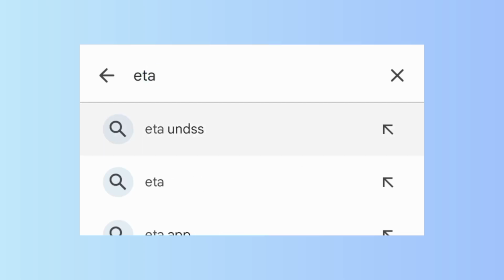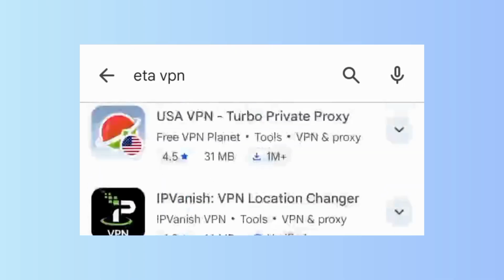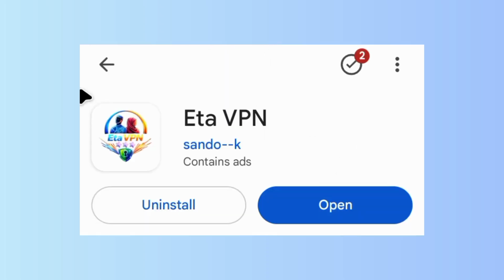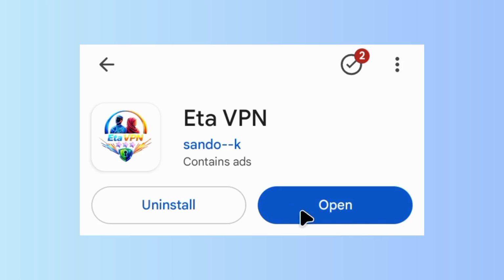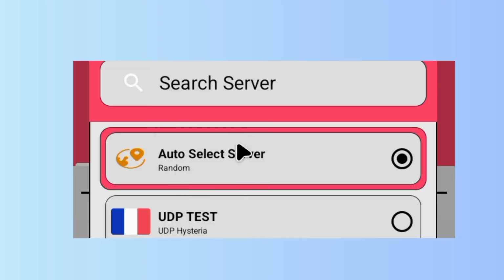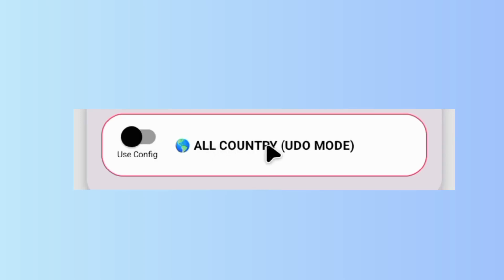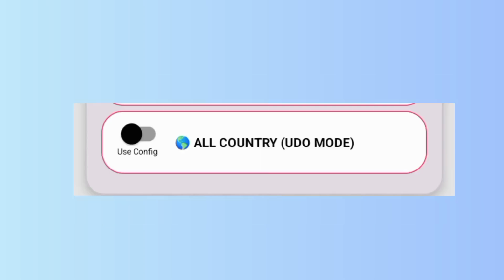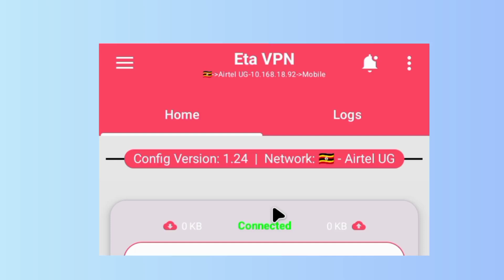How To Use ETA VPN for Secure Browsing